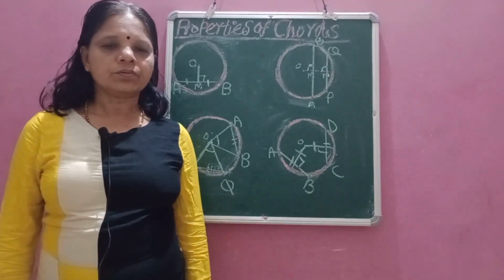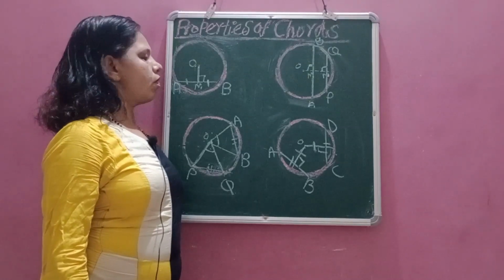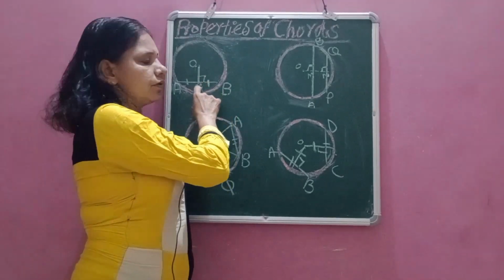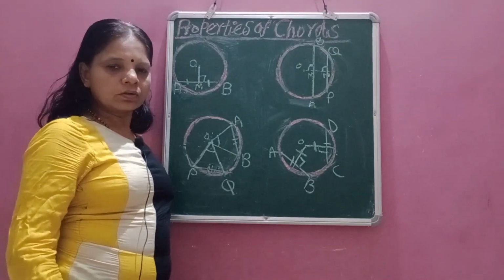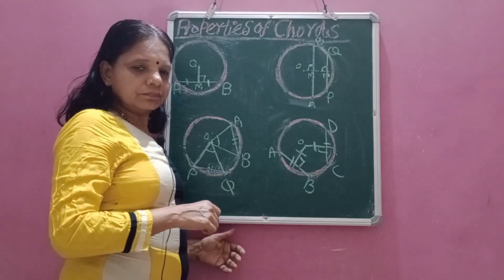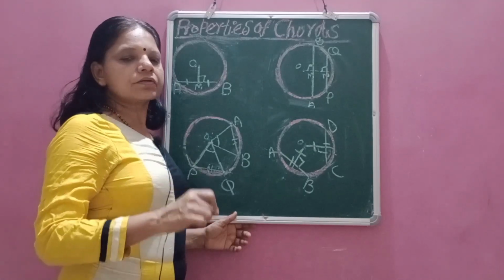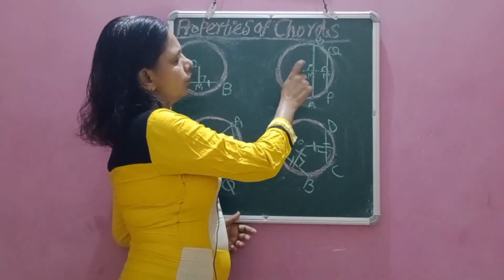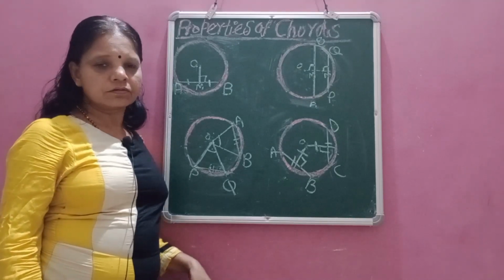Basic Maths Lessons||Properties of chords.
In this video I will explain important properties of chords with suitable diagram.